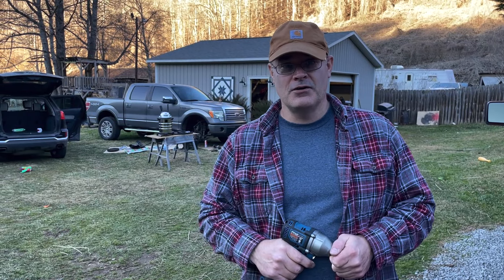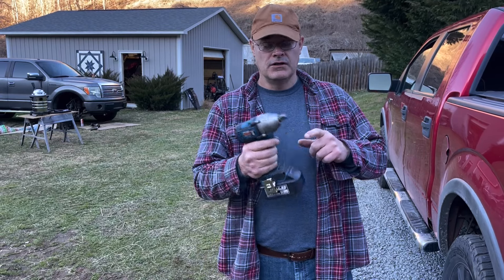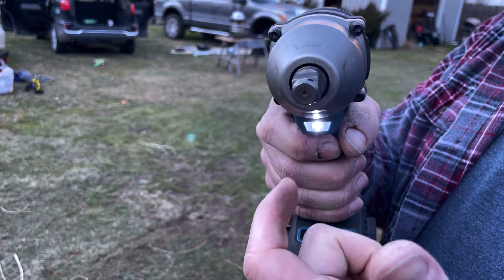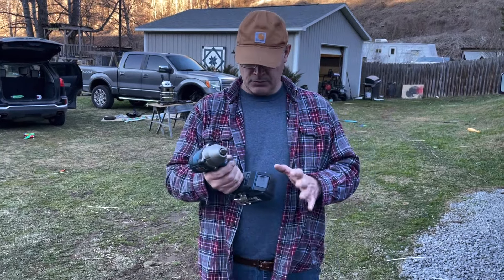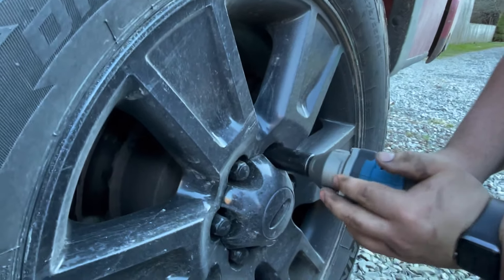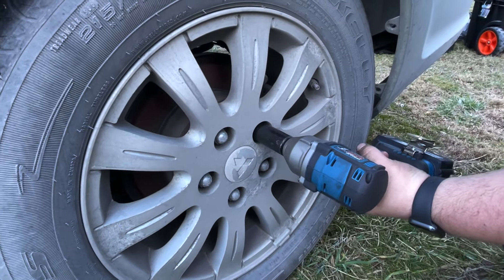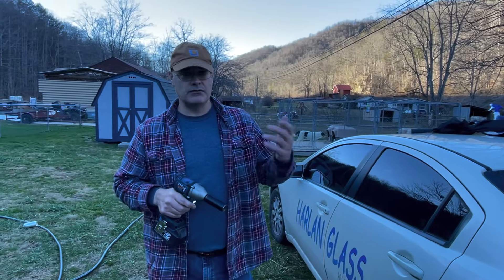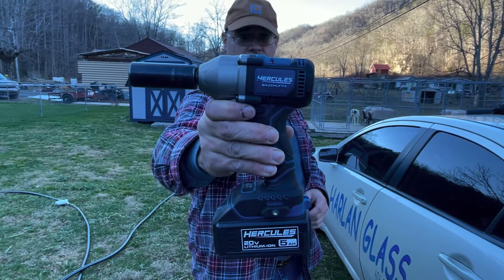Hercules 20v, 1/2" Compact Impact Wrench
On today's video, we review and demonstrate the Hercules 20v 1/2" Compact Impact Wrench, from Harbor Freight. For $74.00, is it worth the hype...